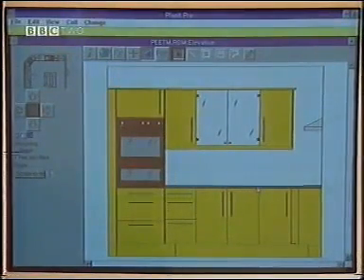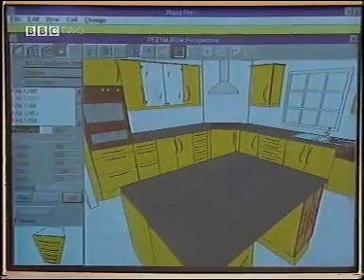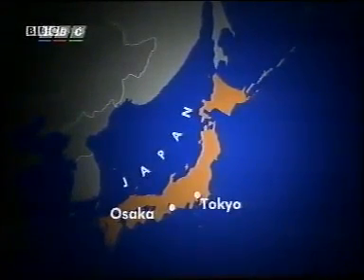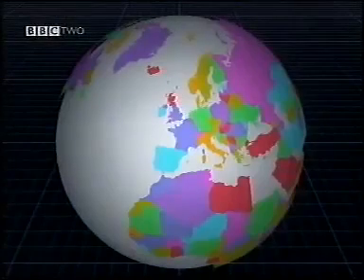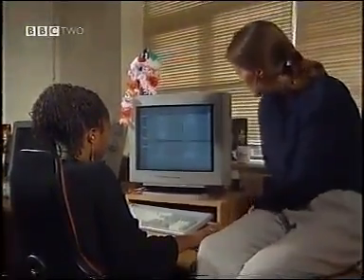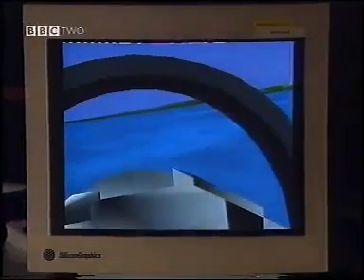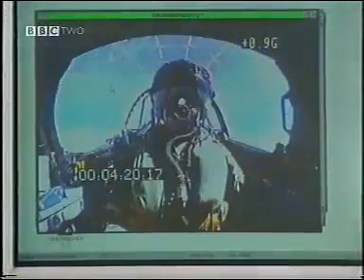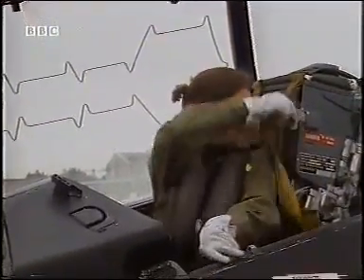OU course M203 (Linear Algebra) TV4F Transforming the World (1996)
Open University (OU) course M203 (Linear Algebra) TV4F Transforming the World (1996)